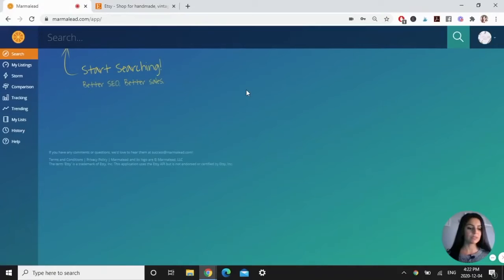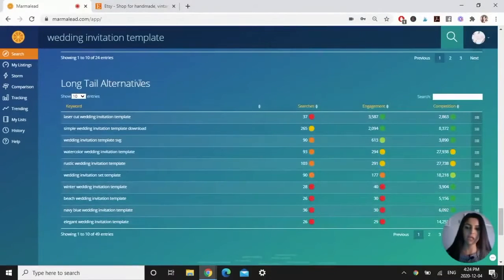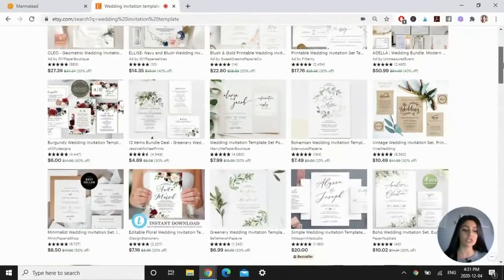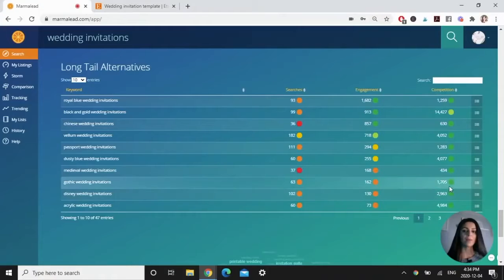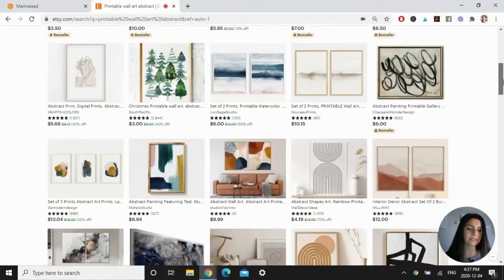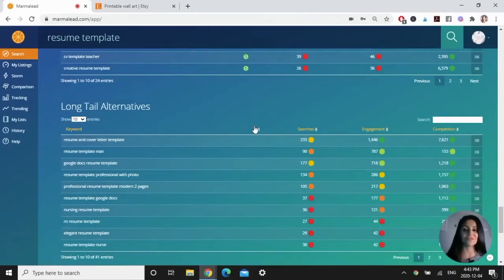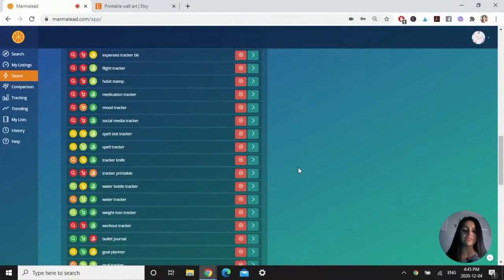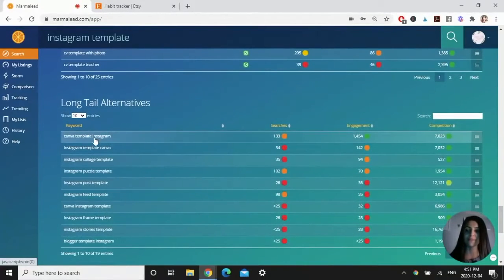Etsy Digital Downloads that will ACTUALLY SELL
Etsy Digital Downloads that will ACTUALLY SELL // Want to start selling digital products on Etsy? This video is all about how to find the best selling digital products on Etsy, how to validate the market before you start your Etsy digital download business, and gives you 10 digital product ideas to sell on Etsy to make passive income in 2021! Learn how to start a digital download Etsy shop and how to make passive income on Etsy with these Etsy shop tips for digital products. If you’ve been wanting to learn how to sell digital products on Etsy, how to start your digital product business, and how to create digital products to sell online, this video is perfect for you!

Can’t wait to see the Etsy digital products that you will create to make passive income!